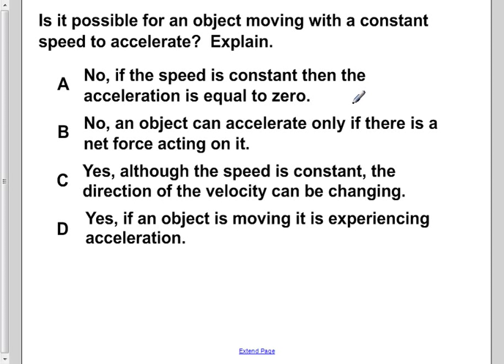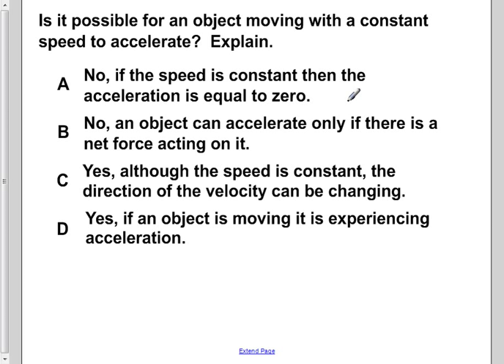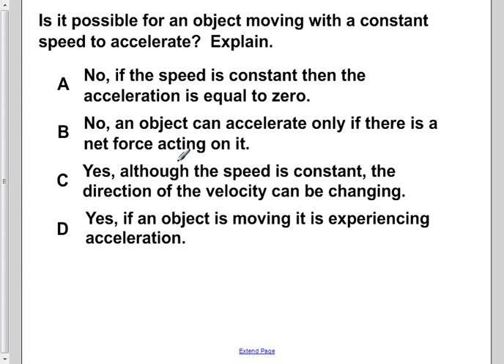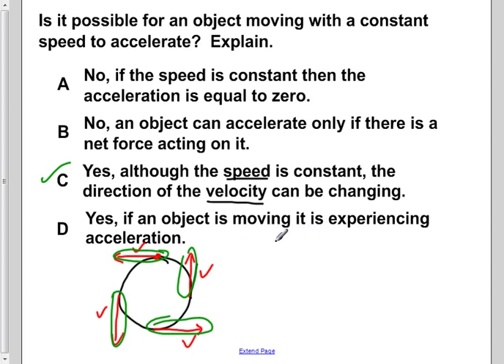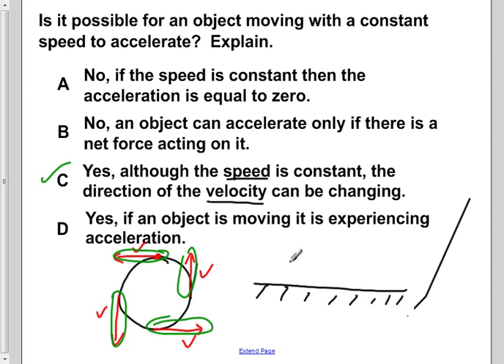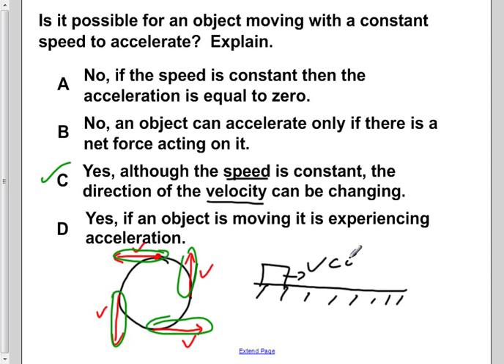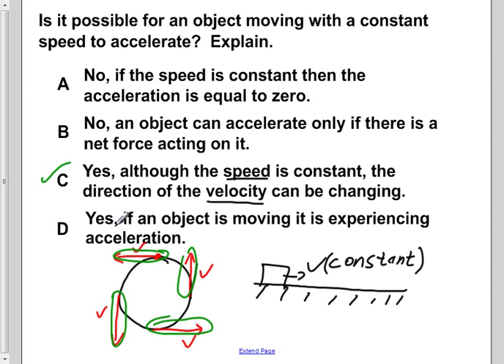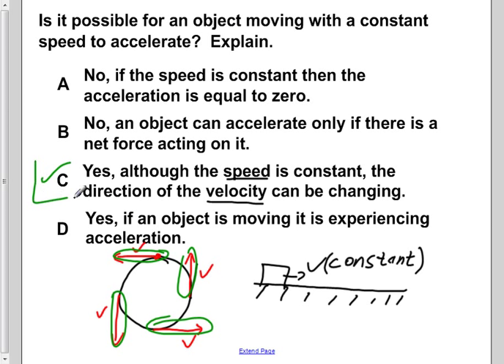AP Physics B Uniform Circular Motion Presentation #1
Is it possible for an object moving with a constant speed to accelerate? Explain.

Slide text:  1 Is it possible for an object moving with a constant speed to accelerate? Explain. A No, if the speed is constant then the acceleration is equal to zero. B No, an object can accelerate only if there is a net force acting on it. C Yes, although the speed is constant, the direction of the velocity can be changing. D Yes, if an object is moving it is experiencing acceleration.